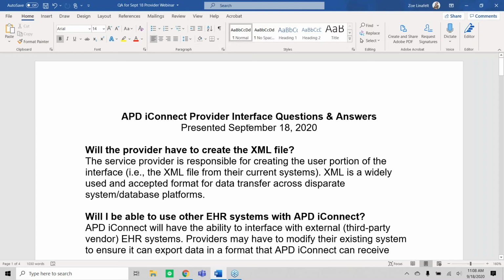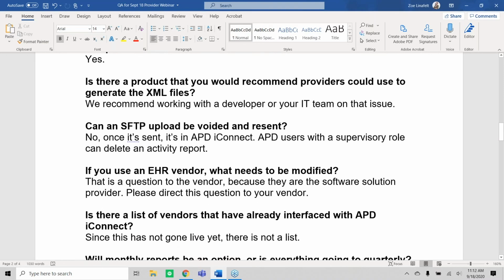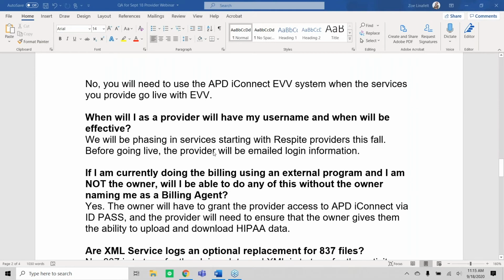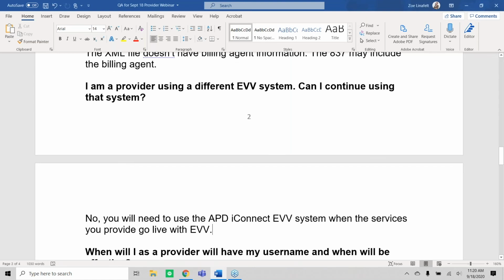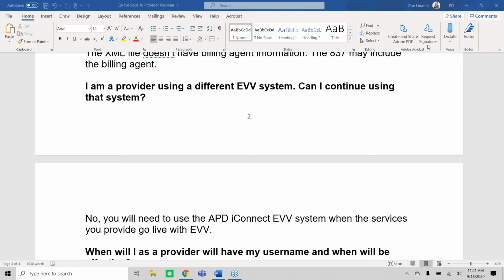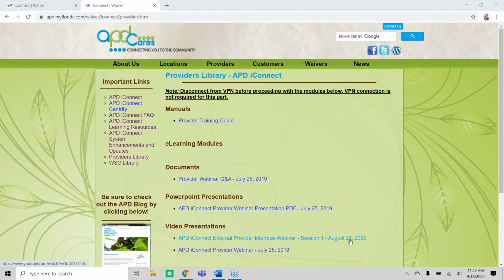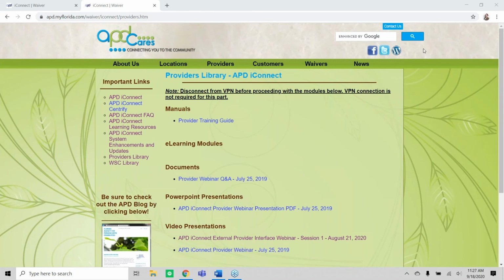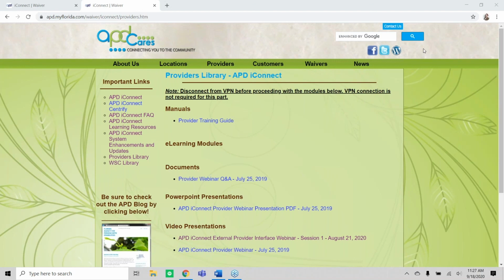Session 2: APD iConnect External Provider Interface Webinar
Session 2 - APD iConnect External Provider Interface Webinar (Held September 18, 2020)